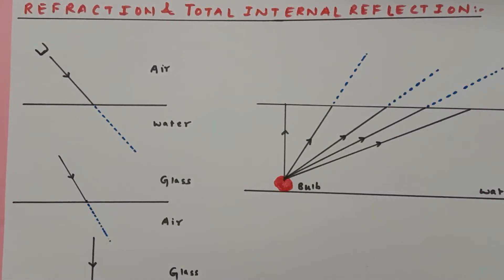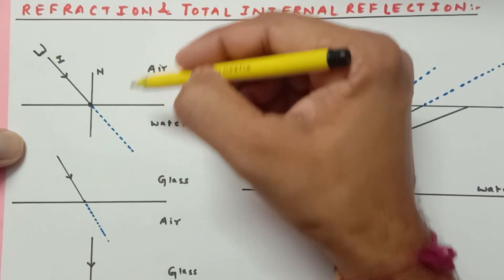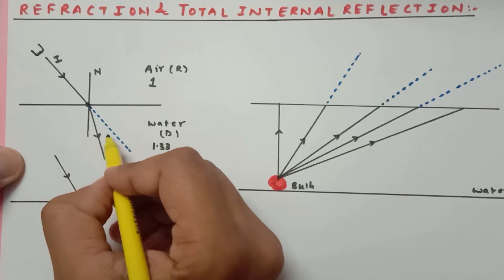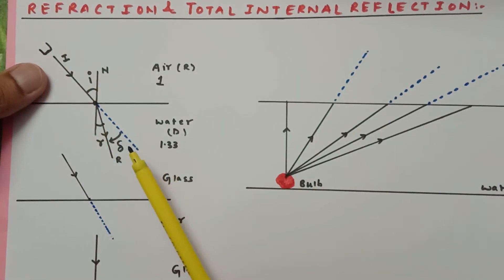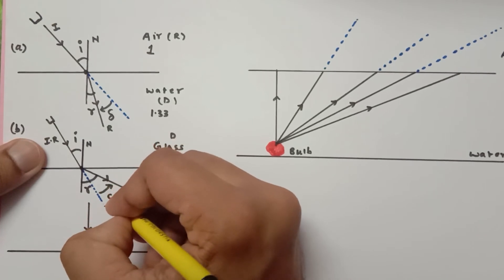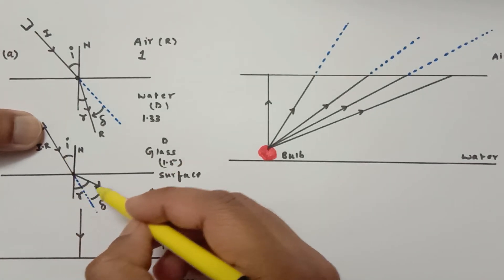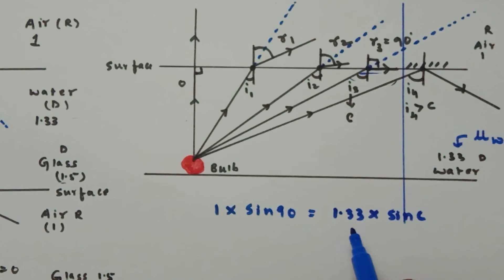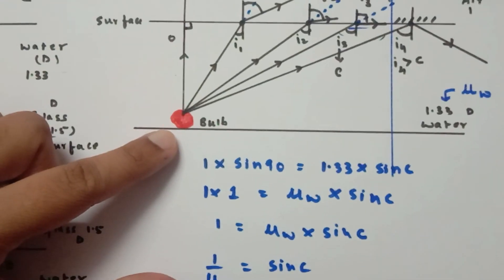Demonstration of Refraction & Total Internal Reflection & Theory | Grade 8-10 | Physics